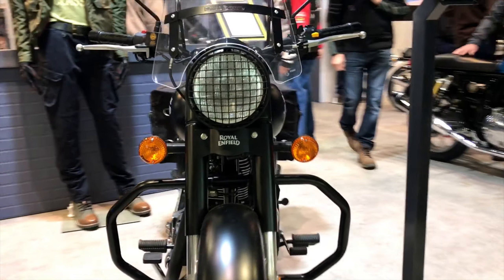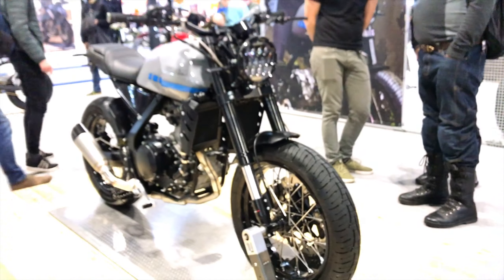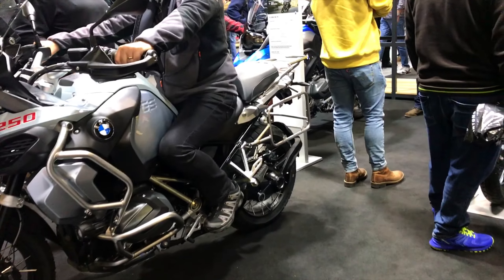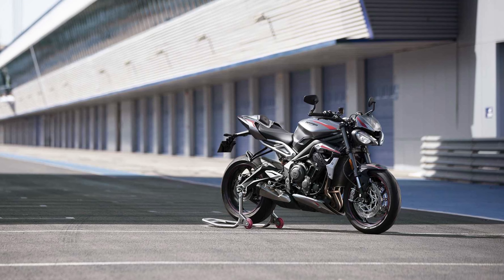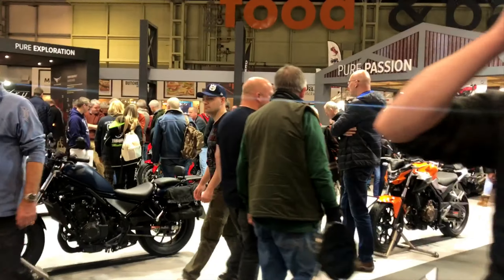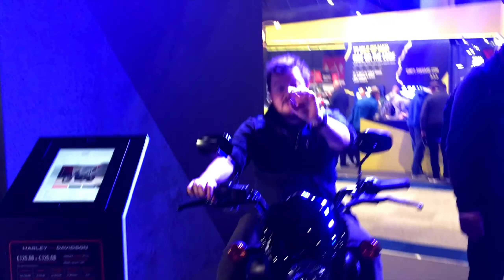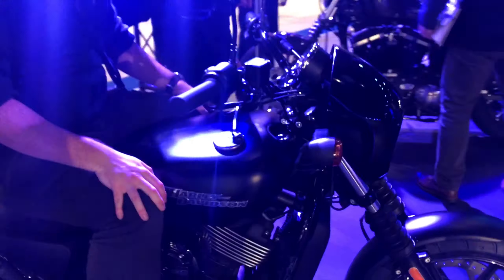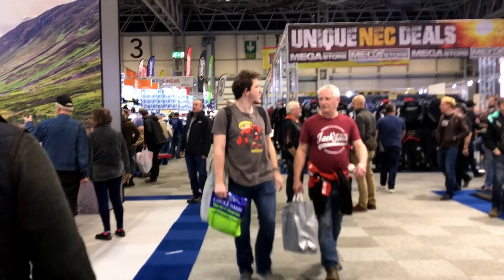Motorcycle Live 2019 Review!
Here is my review of Motorcycle Live 2019!

Q: Did you go to the shows?
Q: Which was your favourite?

FEATURED BIKES
2020 Honda Fireblade
2020 BMW F900R
2020 Ducati Streetfighter V4
2020 Kawasaki ZH2
2020 KTM 890 Duke R
2020 Triumph Street Triple RS
2020 DUCATI Supersport
2020 Kawasaki Z900RS Cafe

ABOUT ME
• Moto fan
• Riding a 2017 Yamaha MT-07 Tracer
• Marketing nerd
• Keen runner & traveller
• Lincoln, UK